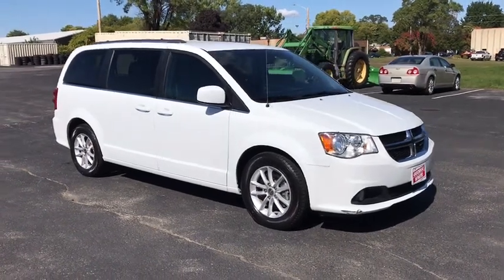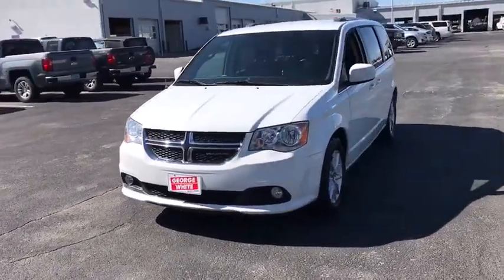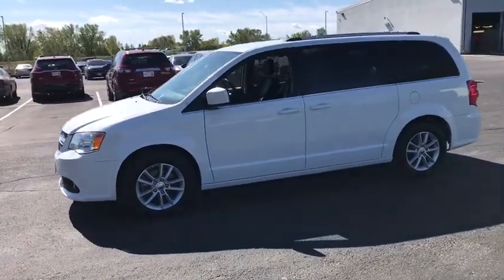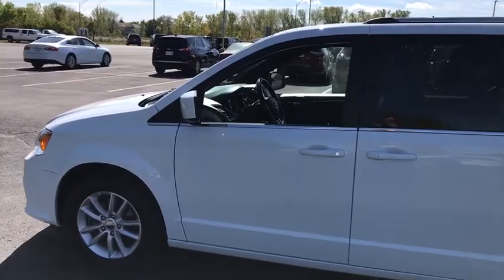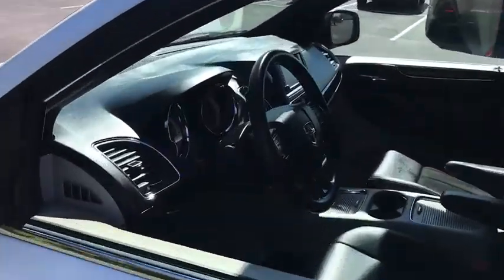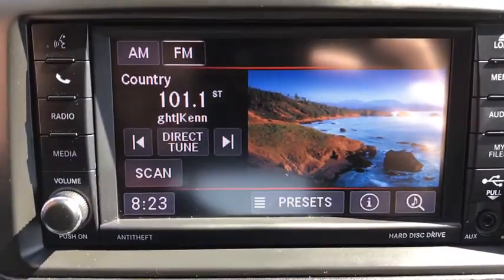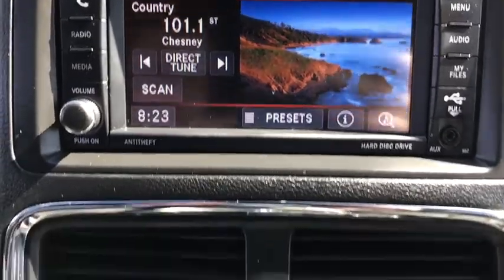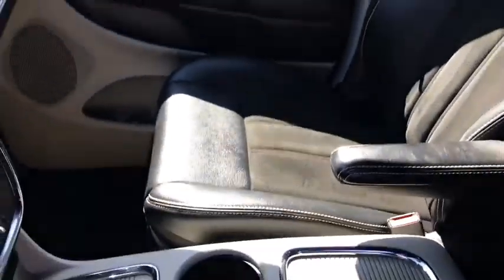2019 Dodge Grand_Caravan Ames, Boone, Story City, Marshaltown, Nevada Iowa A7917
White Knuckle Clearcoat Used 2019 Dodge Grand_Caravan available in Ames, Iowa at George White Chevrolet. Servicing the Boone, Story City, Marshalltown, and Nevada areas.

1719 S. High Ave

Recent Arrival! White Knuckle Clearcoat **Bluetooth** **Rear View Camera!** **3rd Row Seating!** *V6 - Powerful and Efficient* *FWD* Black w/Premium Seats w/Suede Inserts Front dual zone A/C Power driver seat Power windows. Priced below KBB Fair Purchase Price! Odometer is 19495 miles below market average!brbr2019 Dodge Grand Caravan SXT 4D Passenger Van FWD 6-Speed Automatic 3.6L 6-Cylinder SMPI DOHCbrbrbrGEORGE WHITE CHEVROLET - PRE-OWNED INVENTORY FOR AMES & ANKENY CHEVROLET CUSTOMERS George White Chevrolet is also your source for pre-owned Chevy cars and trucks. We have a large pre-owned inventory available. For used cars near Ankeny paired with amazing service visit our Ames Chevrolet showroom for a test drive today. You can use our site to view inventory find a quick quote or research leasing and financing options.brbrAwards:br  * 2019 KBB.com Brand Image Awards